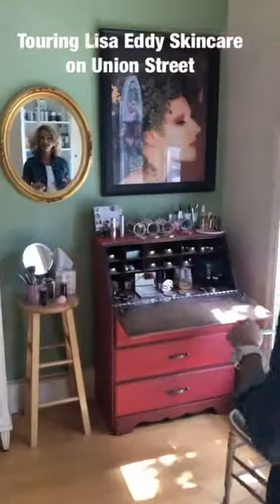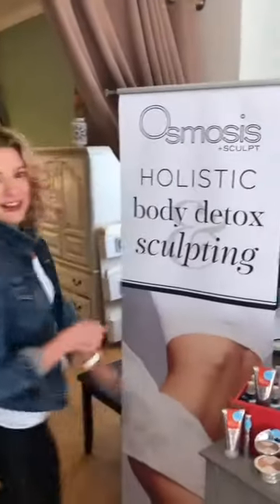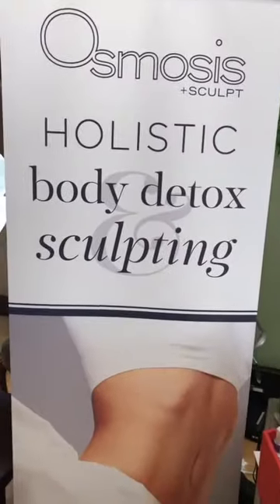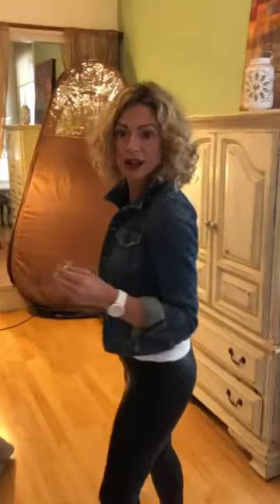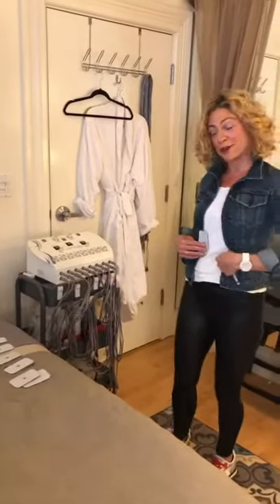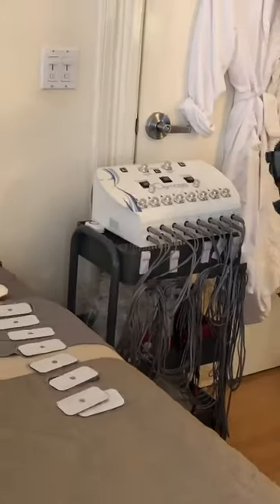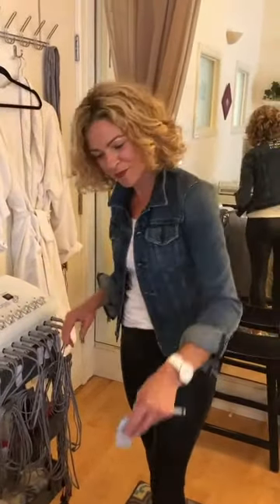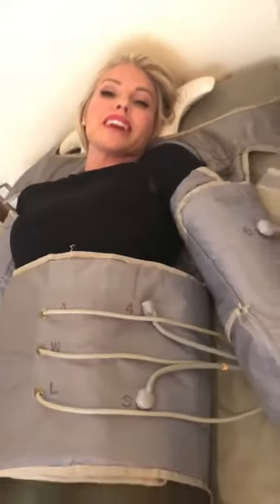Trying out OsmosisBodySculpt at LisaEddy Skincare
Electricity to shake up fat cells? Let's try it!
Benefits reported are detox, fat cell release, tighter skin, and firmer muscles.

Definitely sore after it and less saddle bag / cellulite.
Plus the owner is adorable and a wealth of wellness knowledge.

LisaEddy.com